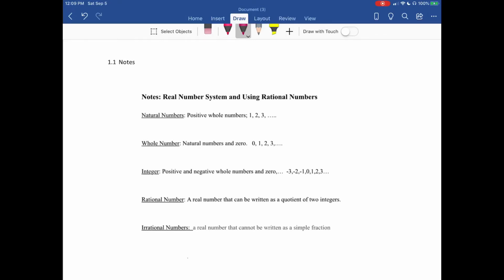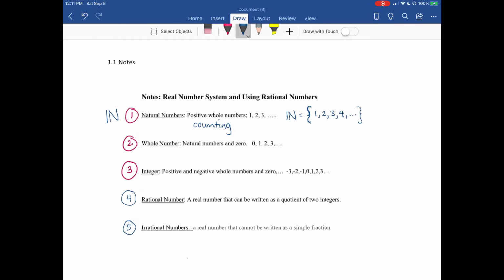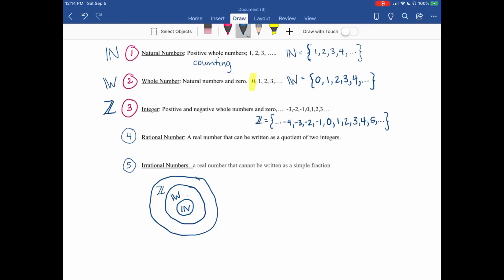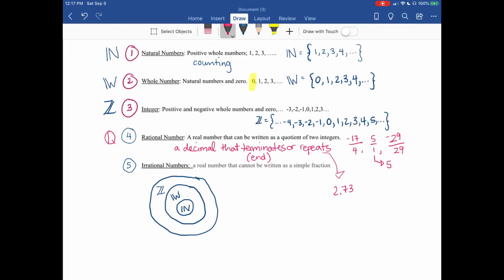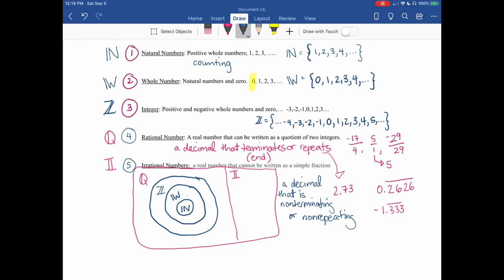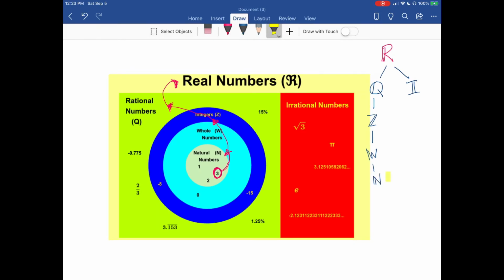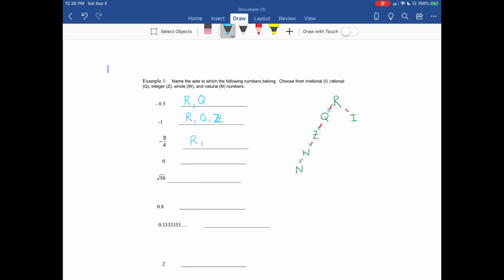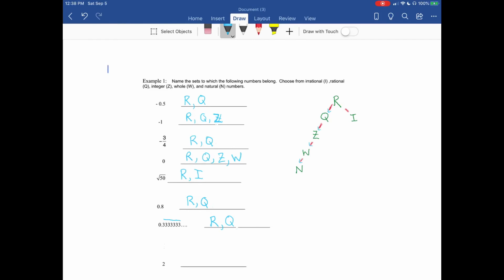Unit 1 (1) Number Sets